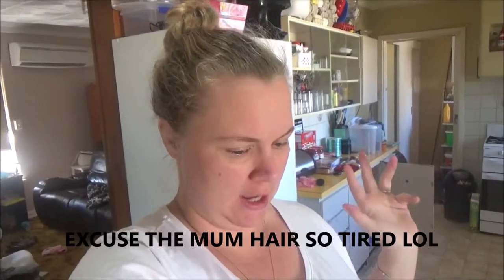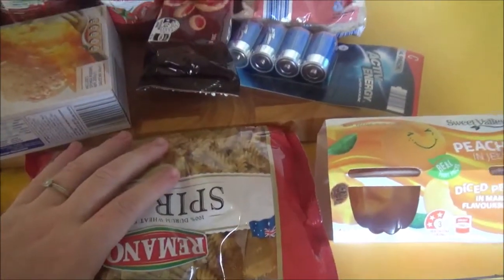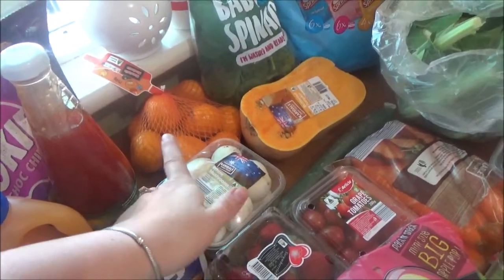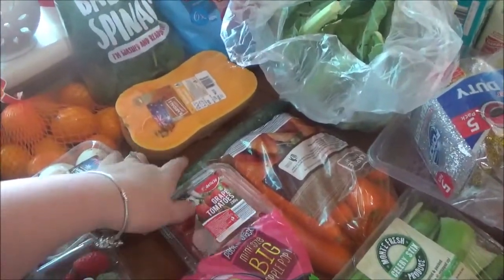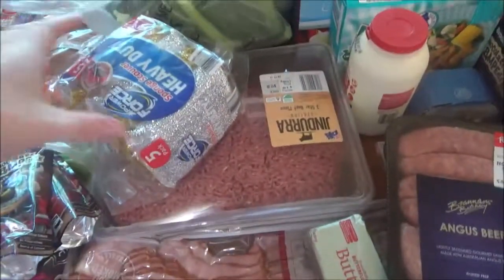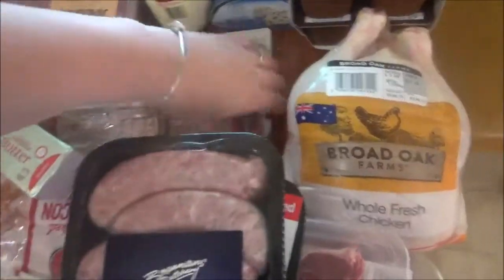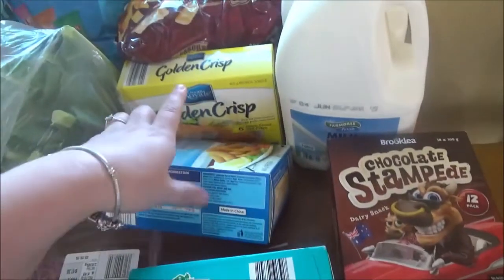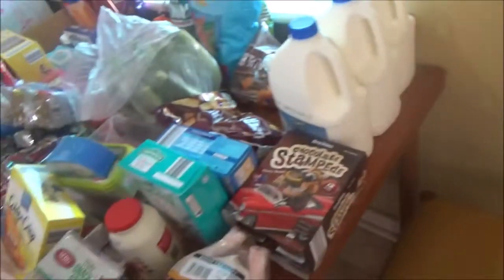$200 ALDI HAUL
Hey Guys
TOTAL SPENT
$219.89